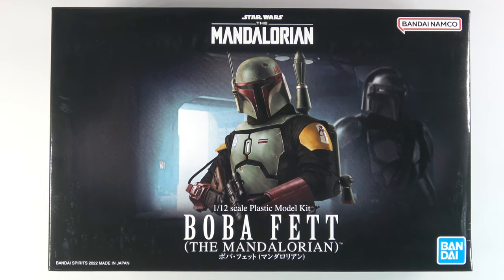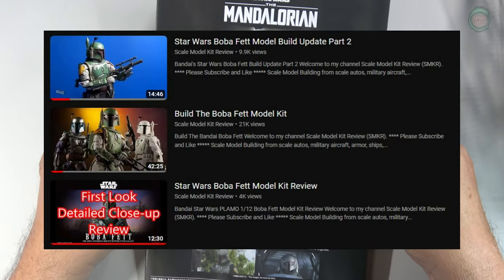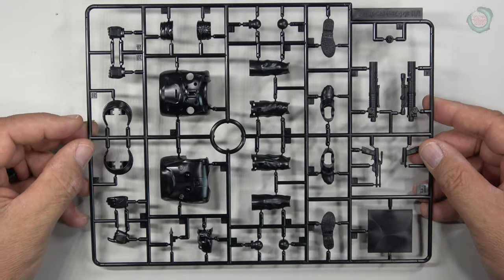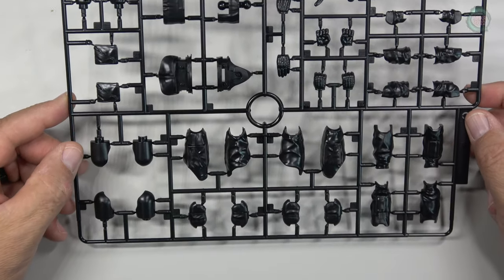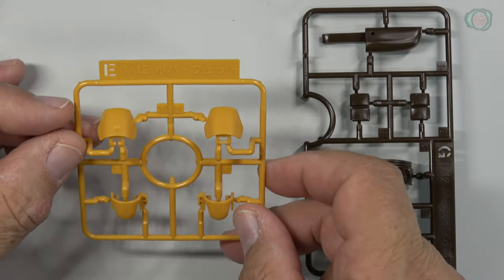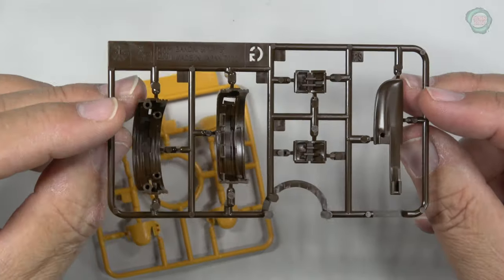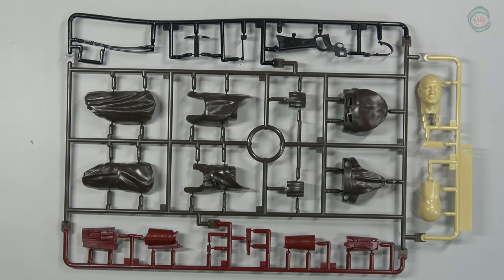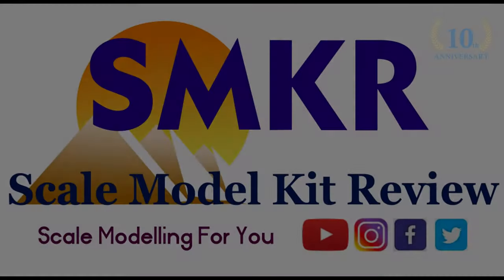Bandai Mandalorian Version Boba Fett Model Kit Review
Boba Fett from The Mandalorian finally joins Bandai Hobby as a 1/12 scale model kit.

Product Features:
1/12 Scale
Made of plastic and fabric
From The Mandalorian
Instructions may or may not include English translation
Box Contents:
Pieces to build
Boba Fett
Unhelmeted head part
Blaster rifle
Blaster pistol
4 Alternate hands
Base
Instructions

?sub_confirmation=1